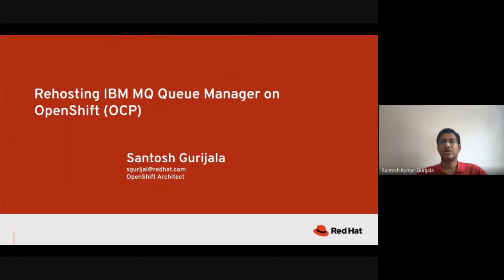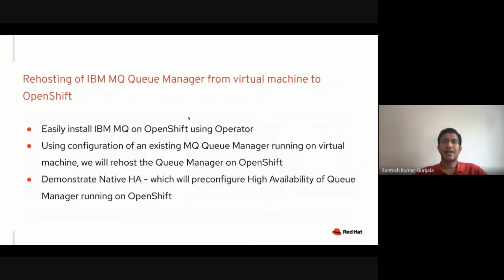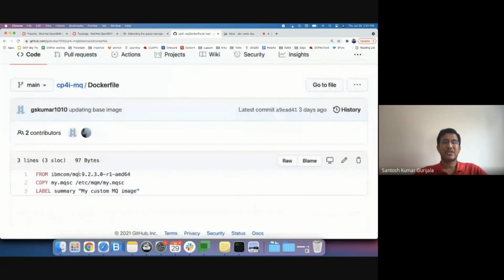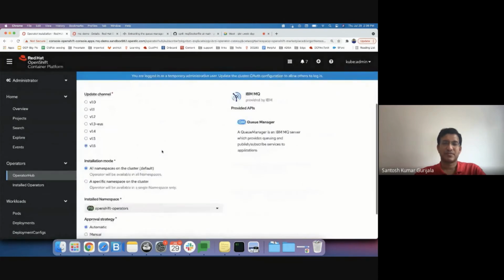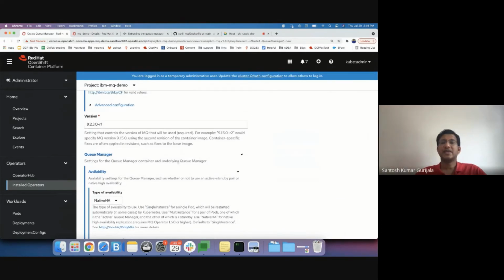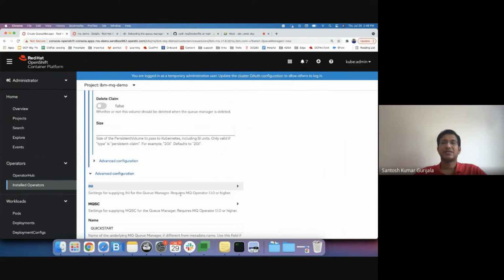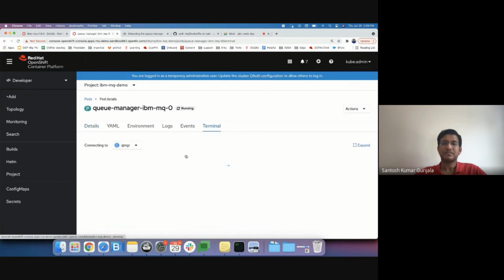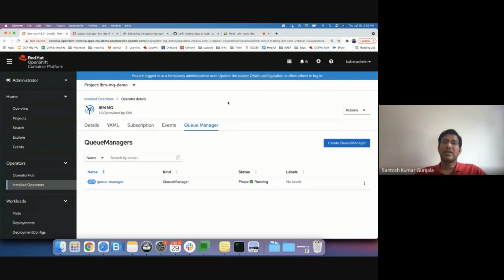Rehost IBM MQ Queue Manager onto OpenShift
In this video we demonstrate the high level overview of advantages of leveraging OpenShift Container platform to host IBM MQ. We cover installation of IBM MQ  using operators, extracting configuration of a queue manager running on virtual machine and rehosting it onto OpenShift and running it a High Availability mode